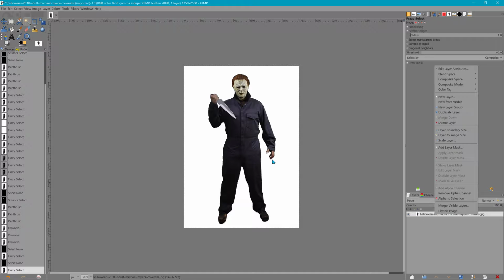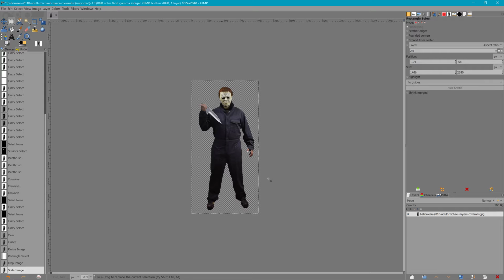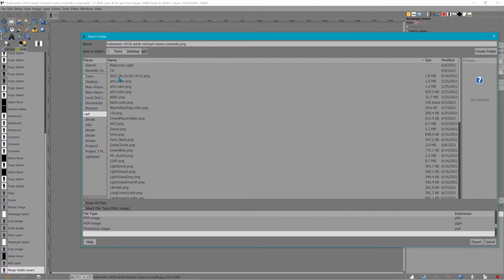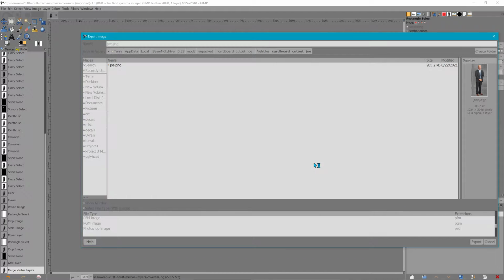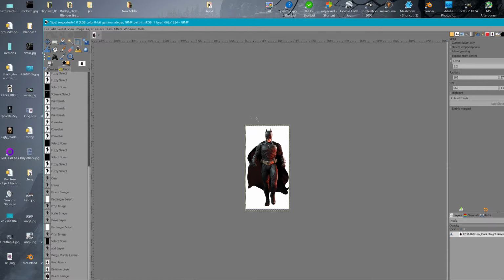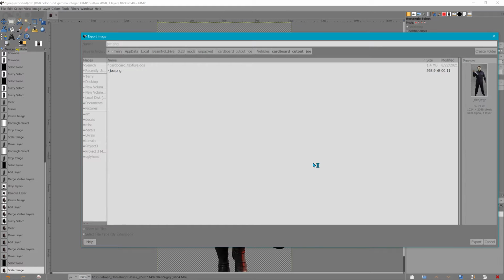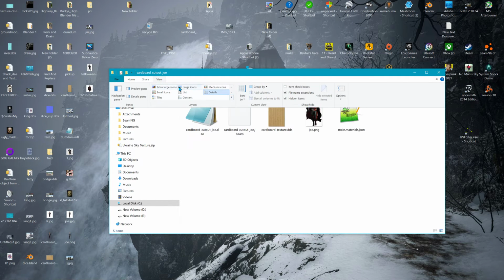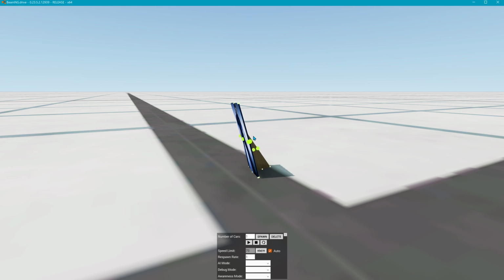How to replace Joe or Trump mod image without knowing about Jbeams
If I did not explain something well enough, let me know. Or if there is any other questions I did not answer.